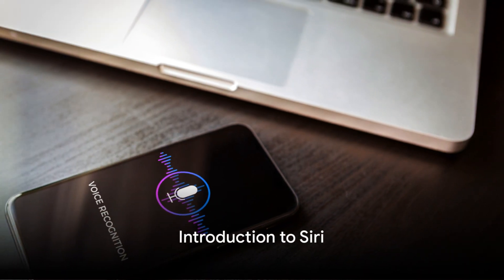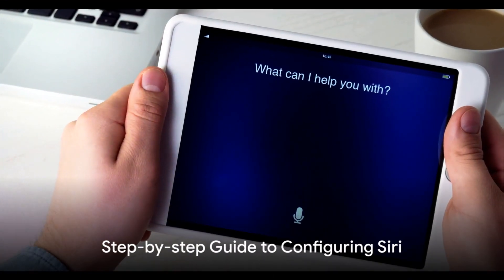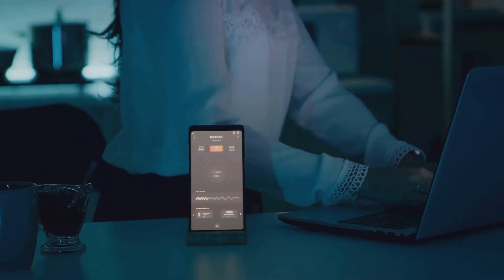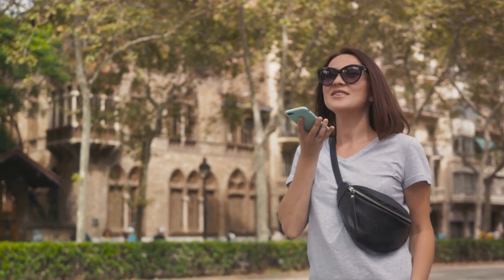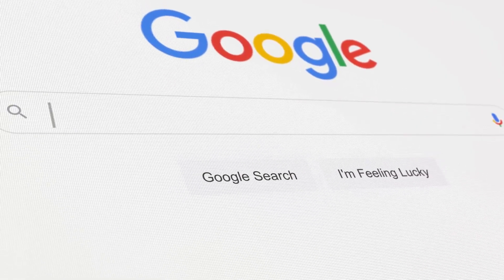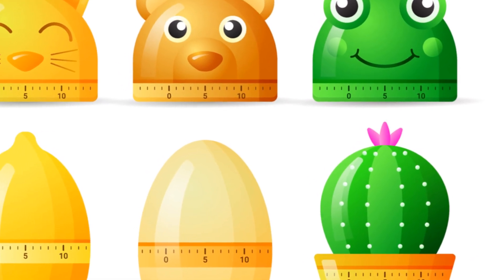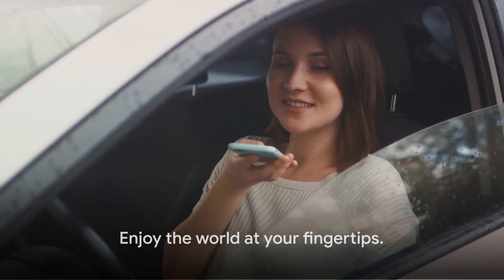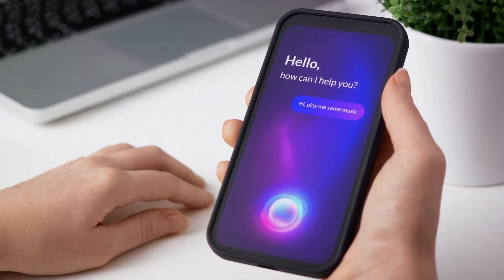Set up SIRI as your Personal Asistant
With Siri configured just the way you like it, experience the ease and efficiency of having your own digital helper at your command!